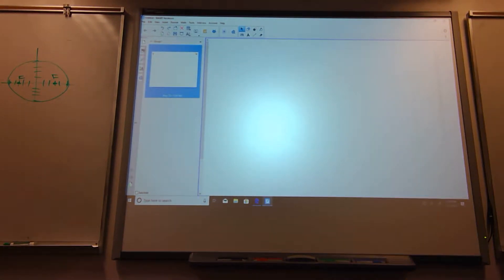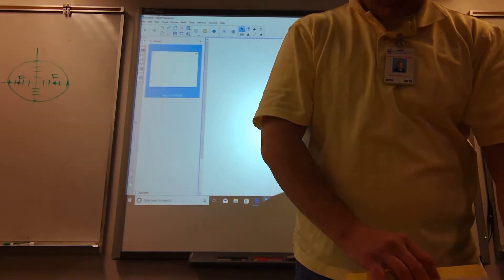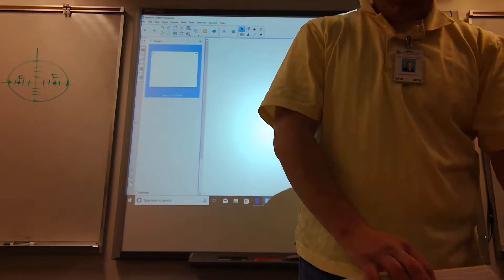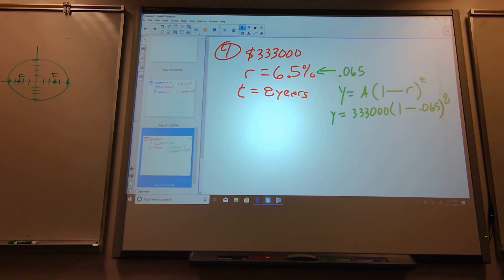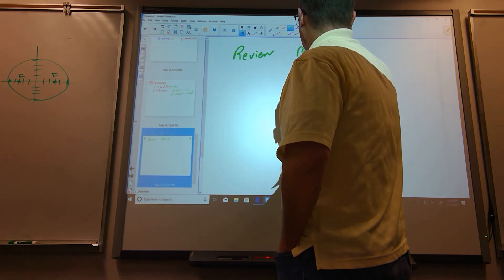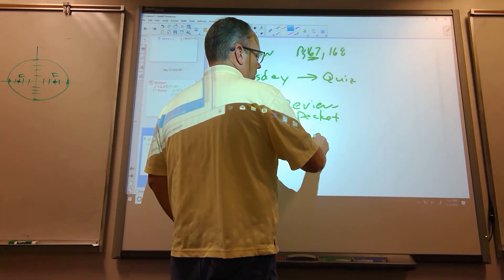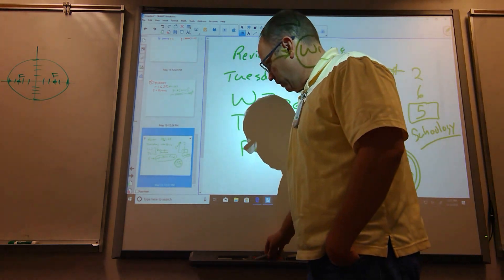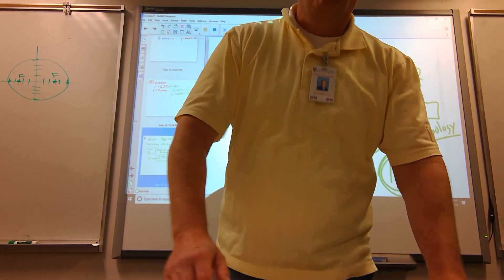CP Algebra 1 May 13 2019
finishing up exponential growth and decay - general version